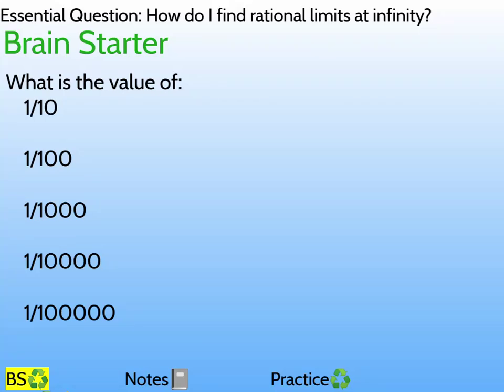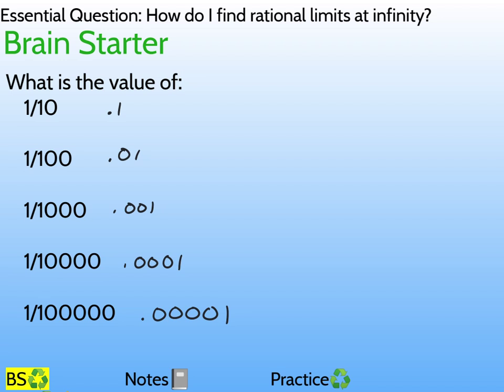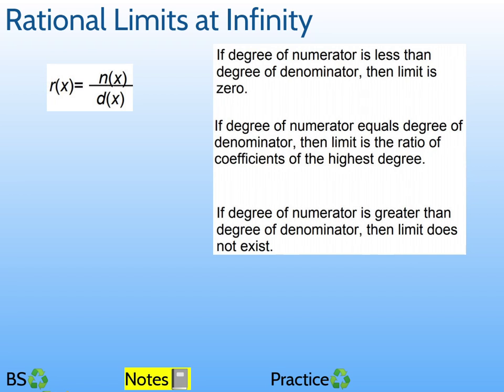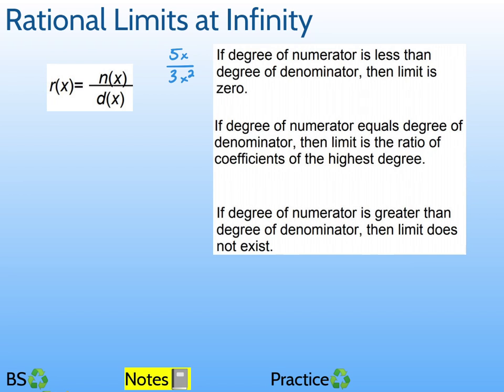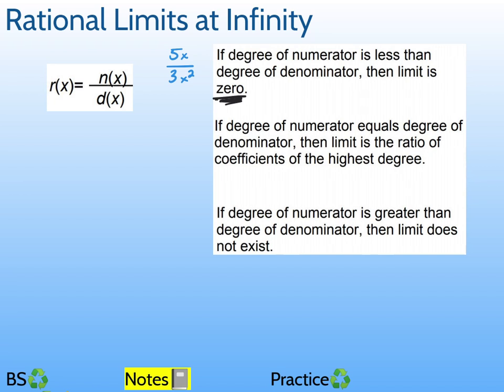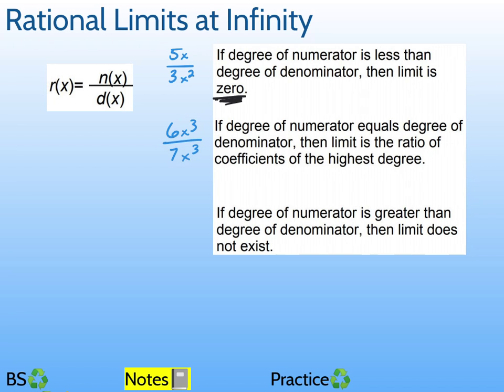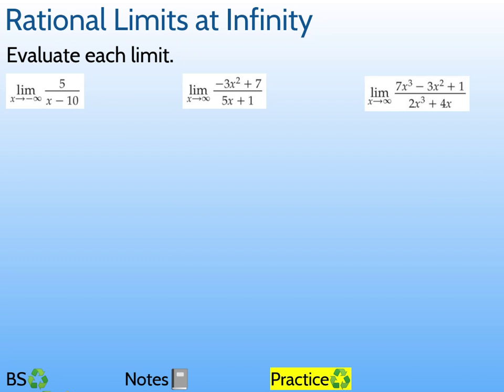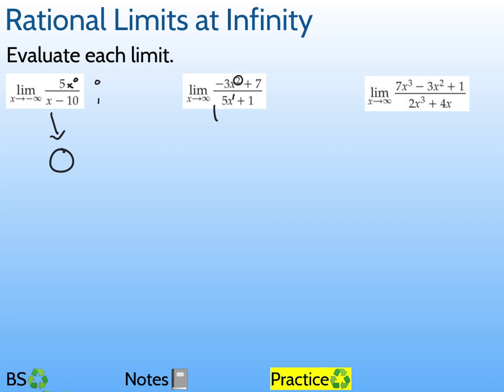Rational Limits at Infinity